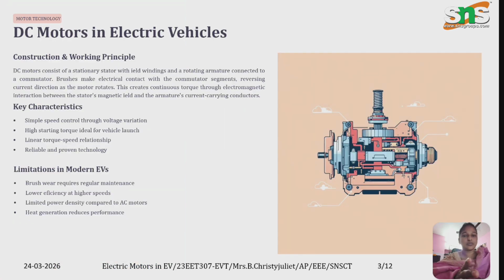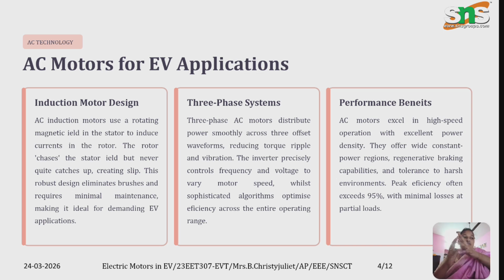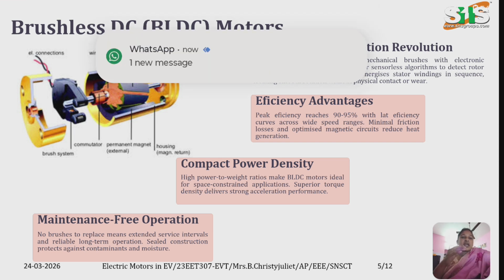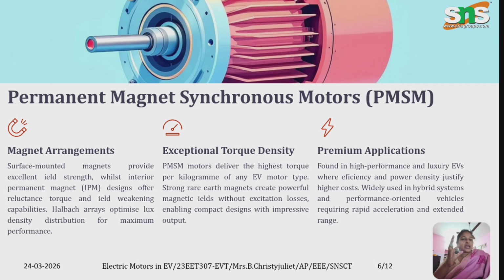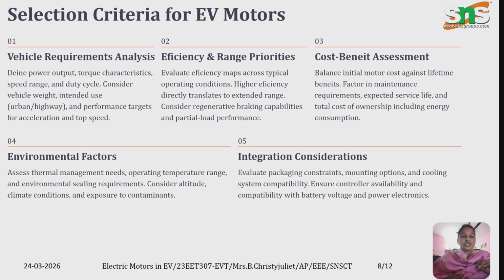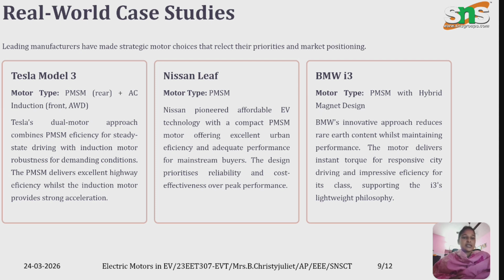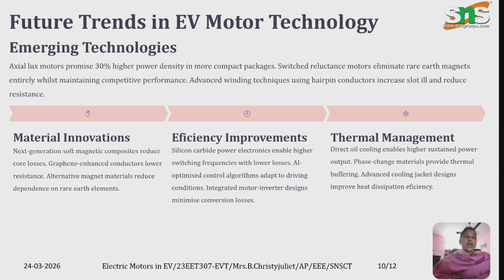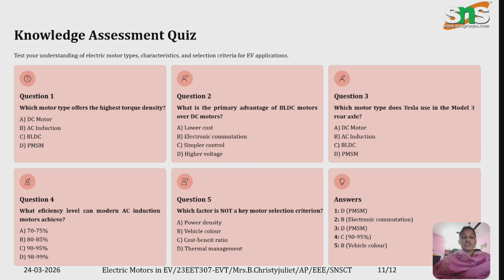MOTORS USED FOR EV | ELECTRIC VEHICLE TECHNOLOGY | SNS INSTITUTIONS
In this video, we dive deep into the various types of motors used in electric vehicles (EVs). From brushless DC motors to induction motors, we explore their unique characteristics, advantages, and applications in the EV industry. Whether you're an automotive enthusiast, a student, or simply curious about how electric vehicles work, this comprehensive guide will provide you with valuable insights into the technology driving the future of transportation. Join us as we break down the mechanics behind these innovative motors and discuss their impact on efficiency and performance.